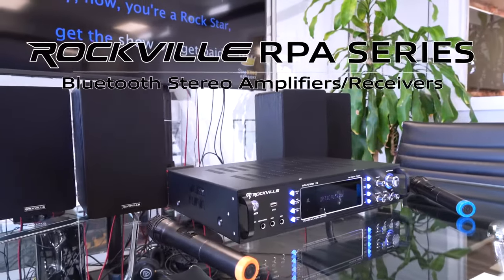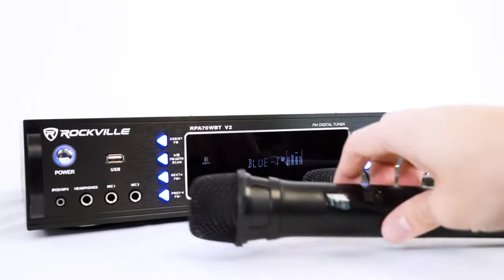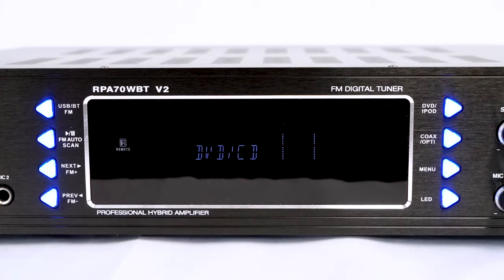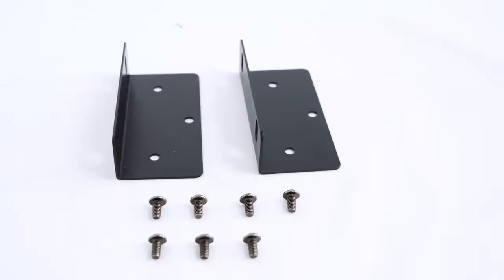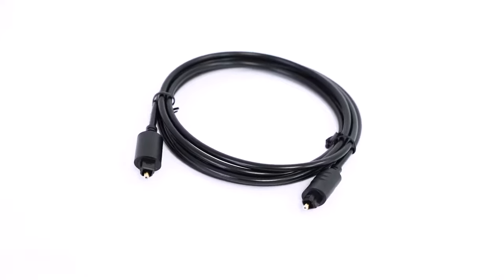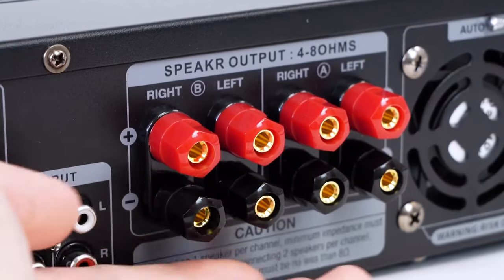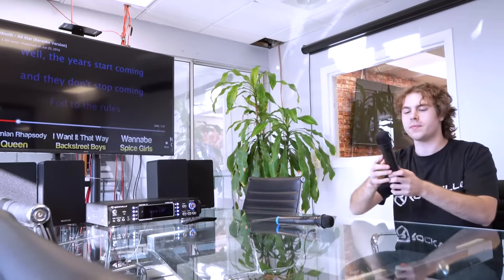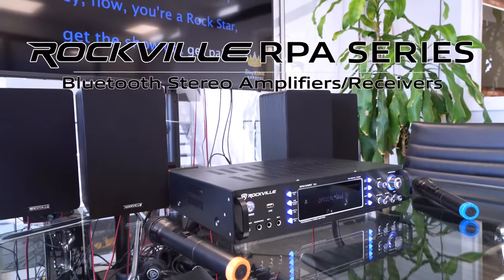The Rockville RPA70WBT V2 & RPA60BT V2 2-Ch Amplifiers and Receivers w/ bluetooth, optical and more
Facebook.com/RockvilleAudio

What's in the Box:

RPA70WBT Receiver
Rack Ears (Detachable)
(2) VHF wireless mics with digital display
(1) Remote Control
(1) AC Power Plug
Owners Manual
Warranty Card
Description:

Huge Power
The RPA70WBT is loaded with 1,000 Watts of power! The built in amplifier is louder than similar products on the market that are rated at 3000 watts. When manufacturing this item we upgraded the power of the amplifier. We tested these against similar items on the market and these significantly outperformed the others rated at 2000 and 3000 watts. We do not exaggerate power ratings the way other brands on the market do.

Expandable
This is more than an amplifier. The RPA70WBT will be the control center for your home, karaoke, or professional audio system. There is an optical and coaxial input to easily integrate this with any television or LED panel. There is an RCA aux input for any media player like a CD player, etc. There is an RCA pre-amp output allowing you to expand your system by adding another amplifier or even powered speakers. The sub output allows you to add a powered subwoofer or another amplifier. The REC output allows you to record easily.

You can also connect 2 microphones directly to the front of the receiver.

Other playback options built into the unit are USB playback, Bluetooth, 3.5mm aux, and FM radio.

Great For Karaoke
There is a built in mic mixer with echo control, which makes this perfect for karaoke performances.

Bluetooth
Connect your favorite device, and quickly start a karaoke party with your favorite songs!

Full Function Remote
The remote control that is included will allow you to access all functions of the receiver quickly and efficiently.

Built In Radio
Another major advantage this model has is that it has a built in radio. This makes it perfect for home use, and the radio is also great for intermissions during live performances.

Adjustable Equalizer Settings
The adjustable equalizer will allow you to fine tune your music so it sounds at its best.

Built In Dual Cooling Fan
The built in fans keep the amp cool. This amp will never overheat on you like the cheaper ones out there. We actually upgraded this to a dual cooling fan when we were engineering these. Since we upgraded the amplifier we actually felt the need to also upgrade the fan of this unit to ensure it doesn't overheat.

Beautiful Multi Colored Display
The multi colored display is easy to read. It has an active EQ curve that goes to the beat of the music. The display is very user friendly.

Features:

Rockville RPA70WBT 19" 1000 Watt 2-Channel USB and Bluetooth Karaoke Receiver/Amplifier/Mixer with 2 Wireless Microphones
19" rack mountable (removable rack brackets) digital hybrid amplifier/receiver
RMS Power @ 4 Ohms: 125w x 2
Peak Power @ 4 Ohms: 500w x 2
RMS Power @ 8 Ohms: 100w x 2
Peak Power @ 8 Ohms: 400w x 2
THD: &gt; 0.1%
Input Sensitivity: 400mv/33 KOhm
Frequency Response: 20 Hz - 20 kHz
Signal to Noise Ratio: 80 dB
Tone Characteristic: 100Hz-10KHz ±12dB
110v/220v Switchable
Front Inputs: 3.5MM front aux input, 1/4” Headphone Jack, (2) 1/4" Mic Inputs, USB Input, Optical
Rear Inputs: RCA, Optical, Coaxial
Rear Outputs:
Preamp output for an external additional amplifier or powered speaker
Sub preamp output to connect a powered subwoofer or an amplifier
Record output to mixer
Includes 2 wireless VHF mics with digital display and on/off switch (very high quality mics. Significantly better then our V1 mics)
Record output to connect a recording device
Bluetooth Capable
Rear Speaker Terminals: Banana plug / binding post outputs for 4 speakers (2 on Channel A and 2 on Channel B)
Built-in Pre-Amplifier
Bass, treble, and balance control knobs
Multicolor VFD Display
FM Radio Tuner with Presets & Auto-Scan
Preset EQ: Rock, Pop, Classical, Jazz
Remote control for quick access to all functions
Vacuum Fluorescent Digital Output Display Meters
Separate gain controls for master volume & subwoofer
Digital Karaoke System
2 front microphone inputs with volume, tone and echo controls
Built-In Mic Mixer with Echo Control
USB input for music files from USB thumb drive
3.5mm input for iPod / MP3 player
Spectrum analyzer equalizer display
Turbo cooling twin fan system
Dimensions with rack ears (W x D x H): 19" x 12.25" x 3.5" inches
Dimensions without rack ears (W x D x H): 17" x 12.25" x 3.5" inches